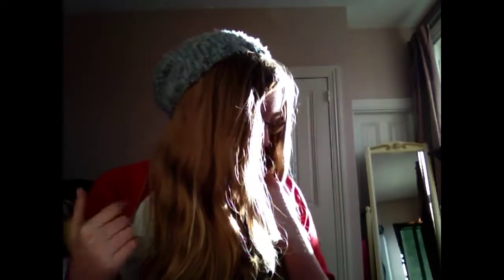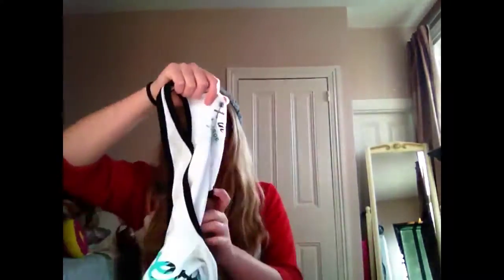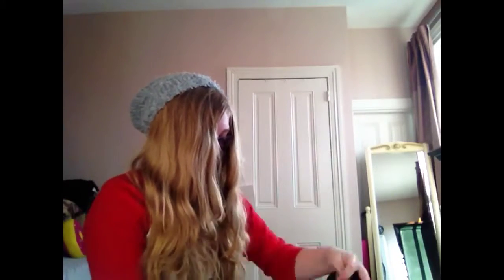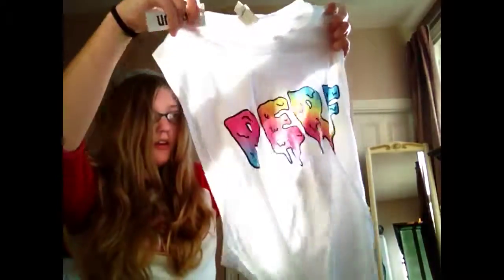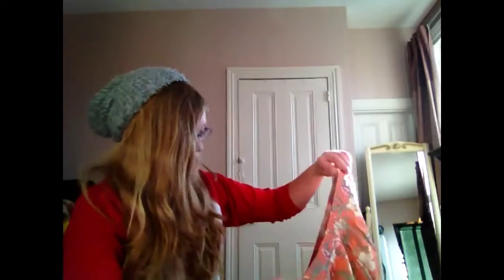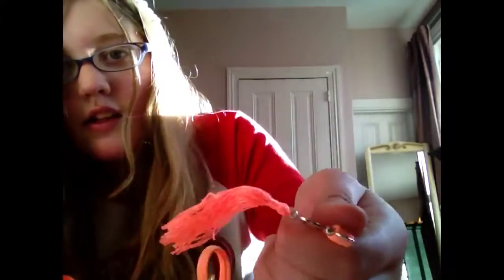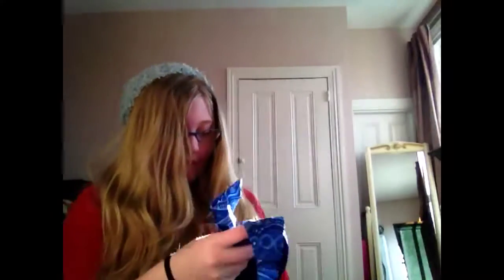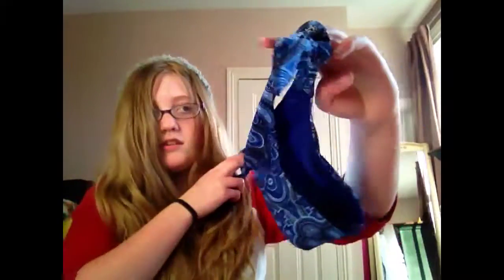Haul video : Pacsun , H&M American eagle